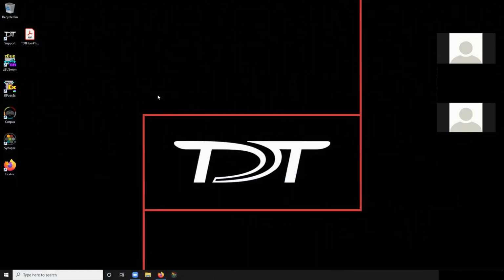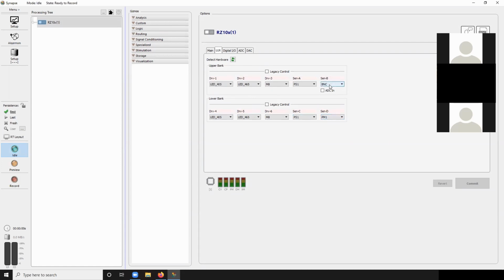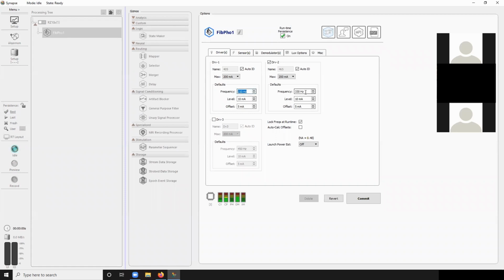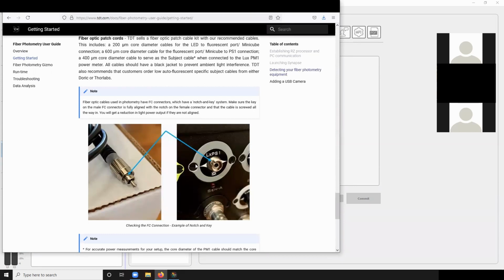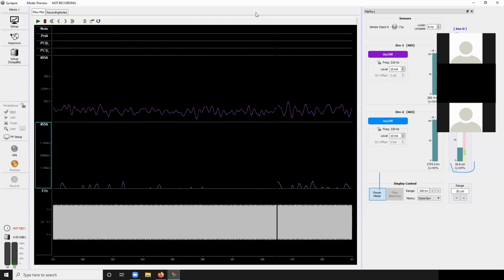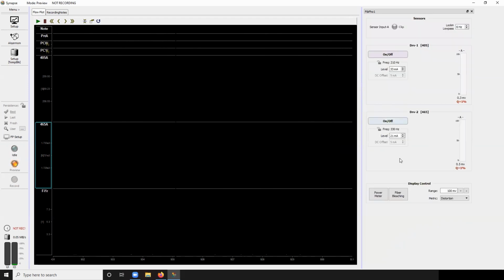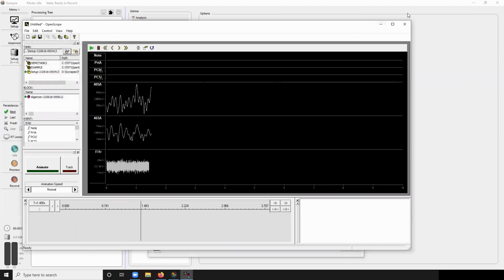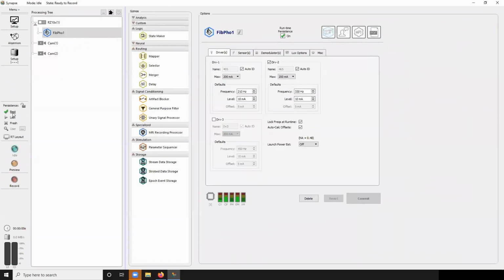RZ10x Initial Training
Initial customer training for an RZ10x Fiber Photometry setup.

Chapters:
0:00 Introduction
0:48 zBusMon Hardware Test
1:24 Synapse Intro
7:51 Digital I/O
11:35 Fiber Photometry Gizmo
21:46 Cable Setup
23:23 Run-time Interface
34:54 Fiber Bleaching
36:56 BenchtopTesting
42:06 Data File Structure
45:41 USB Camera Integration
48:18 Persistence
51:40 Closing